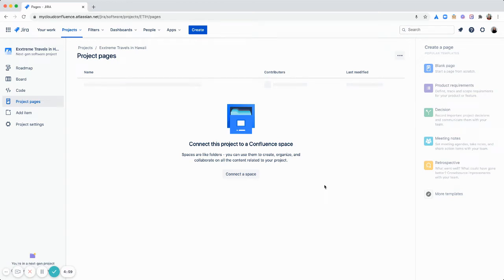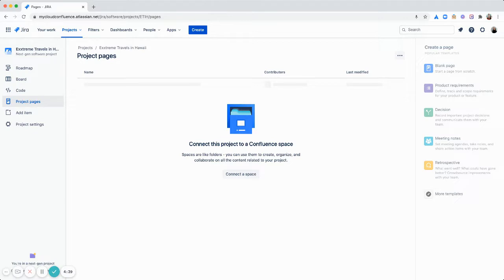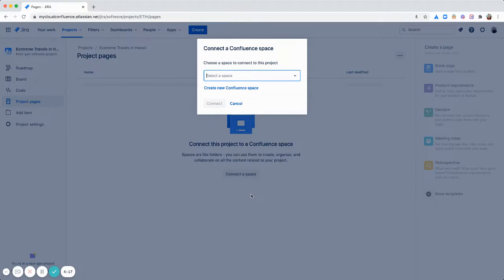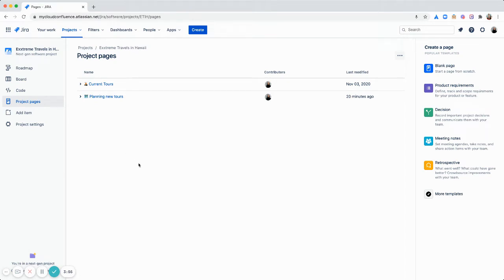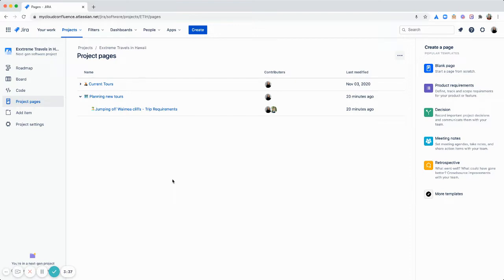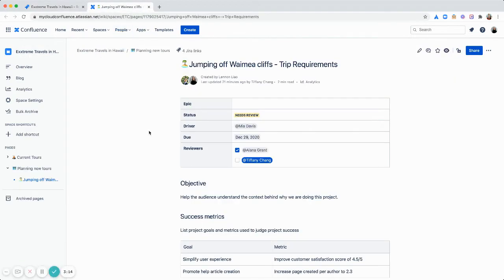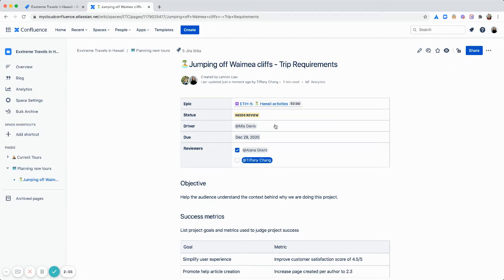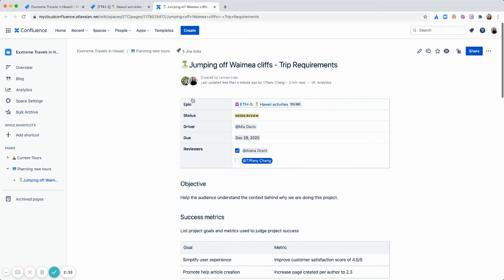Connect a Jira project to a Confluence space | Atlassian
This video will show you how to connect your Jira project with a Confluence space to streamline your workflow between Jira and Confluence.

Confluence is a team workspace where knowledge and collaboration meet. It's a central source of truth for fast moving companies. Confluence keeps everyone organized and aligned – with everything from meeting notes to strategy docs and IT documentation – so they can make better decisions faster and be more responsive to change.